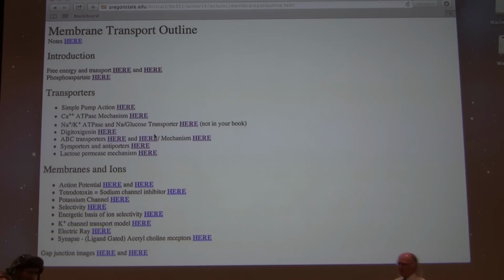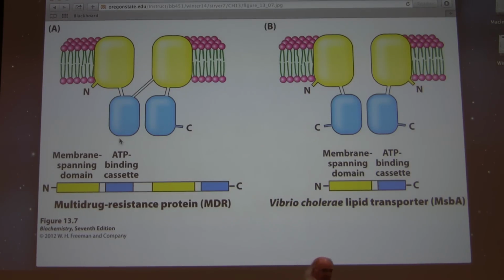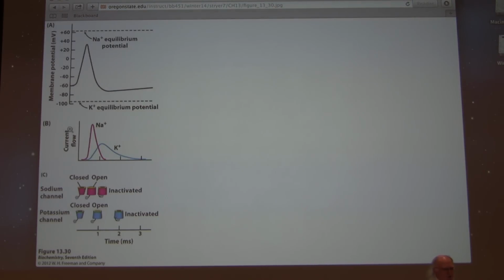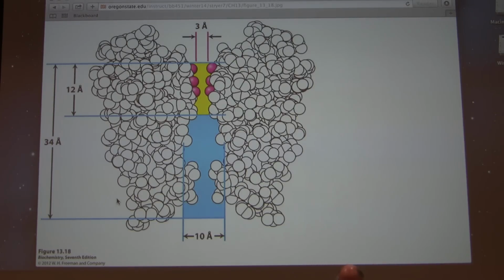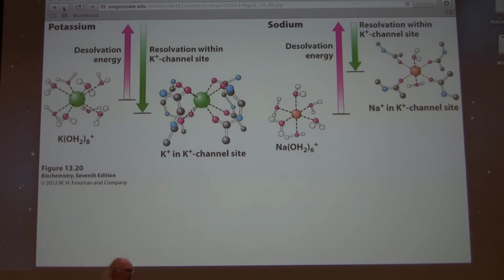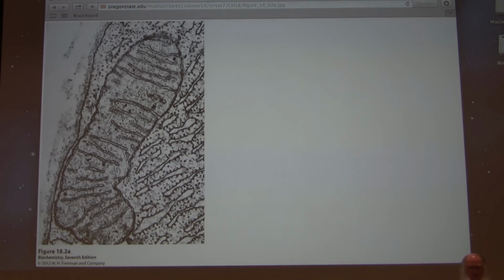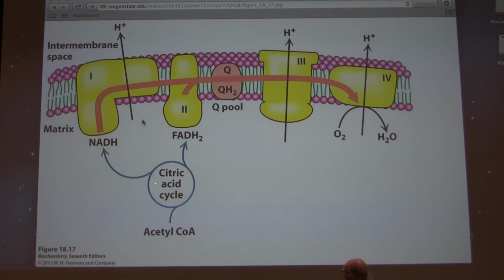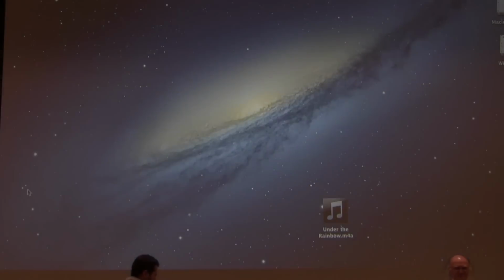31. Kevin Ahern's Biochemistry - Membrane Transport and Mitochondria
2. My lectures with The Great Courses
3.  My Lecturio videos for medical students
5.
7. Check out all of my free workshops
8.
9. My courses can be taken for credit (wherever you live) via OSU's ecampus.
10.

1. Heart muscle has a pump that pumps calcium out of the cell using a sodium gradient. It is an antiport - sodium moves in as calcium moves out. Digitoxigenin inhibits the Na/K ATPase, thus reducing the sodium gradient. In small amounts, it reduces the export of calcium from heart cells, thus causing the heart muscle to contract more forcefully [calcium stimulates muscle contraction]. Digitoxigenin [from foxglove] is used to treat congestive heart failure.

2.. Another class of transporter proteins that use ATP to move molecules are the ABC transporters. An example is the Multidrug Resistance Protein that is involved in the resistance of cancer cells to chemotherapy agents.

3. Nerve cells use the gradient of Na and K built up by the Na/K to transmit signals. In nerve transmission, special "gates" open and close to allow Na to diffuse into nerve cells and K to diffuse out of nerve cells.

4. The first step in nerve transmission involves opening of Na gates. These allow Na to diffuse into the cell. Movement of the positively charged sodium ion causes a change in the electrical potential of the cell near the Na gate. To compensate for the voltage change, the K gates open and Na gates close, allowing K to flow out of the cell.

5. The nerve signal is transmitted as a consequence of the initial movement of Na into the cell. Before it can be pumped out, it diffuses down to the next Na gate and the change in the voltage environment causes it to open and trigger the same events as occurred before.

6. Transmission of the signal between nerve cells occurs as a result of the "wave" of sodium arriving at the end of the cell. The wave causes synaptic vesicles to fuse with the end of the nerve cell and release their contents into the synaptic cleft.

Highlights Electron Transport

1. Electrons are carried to the electron transport system in the mitochondria by NADH and FADH2.

2. Mitochondria are the site of electron transport and oxidative phosphorylation.

3. Electrons from NADH enter the electron transport system through complex I.

4. Electrons from FADH2 enter the electron transport system through complex II.

5. Coenzyme Q accepts a pair of electrons from either complex I or complex II and passes electrons singly to complex III. Thus, coenzyme Q acts as a "traffic cop" for electrons.

6. The sequence of electrons passing from coenzyme Q is as follows: Coenzyme Q goest to Complex III goes to Cytochrome c goes to Complex IV goes to oxygen (to form water)

7. Oxygen is thus the terminal electron acceptor and is a limiting compound during periods of heavy exercise.

8. During passage of electrons through them, complexes I, III, and IV pump protons out of the mitochondrial matrix and into the intermembrane space.